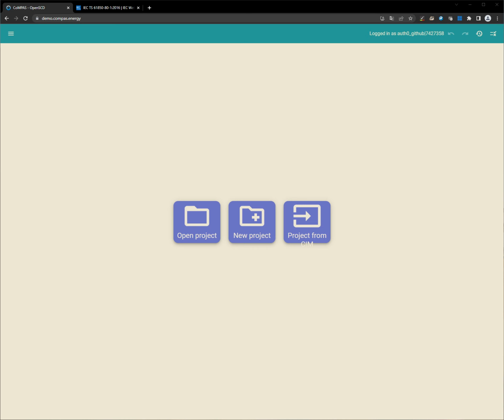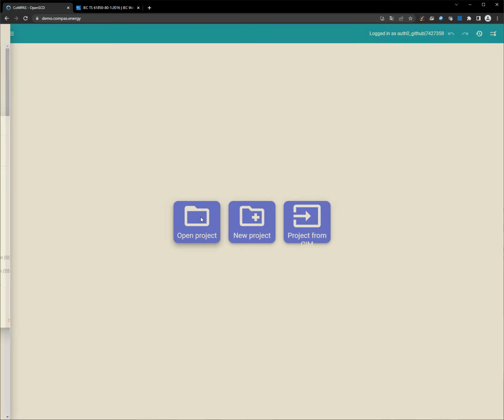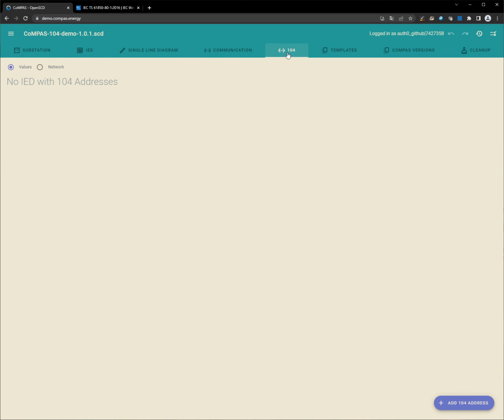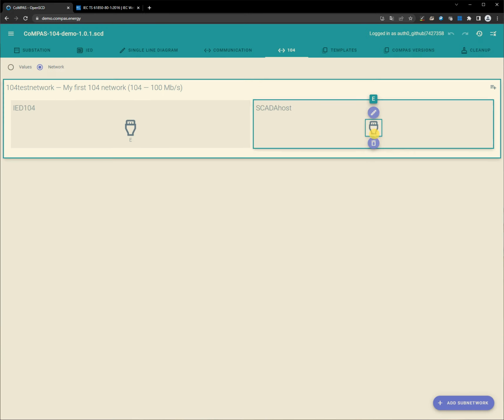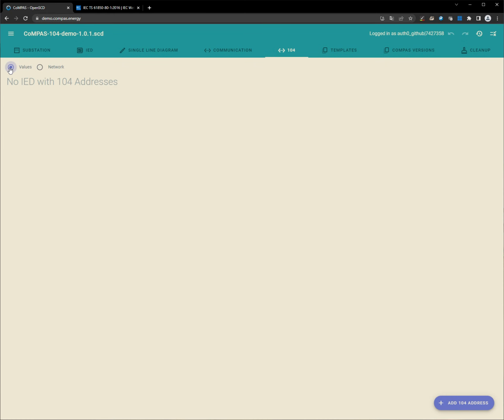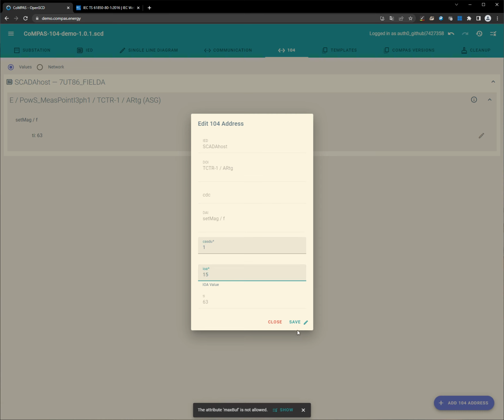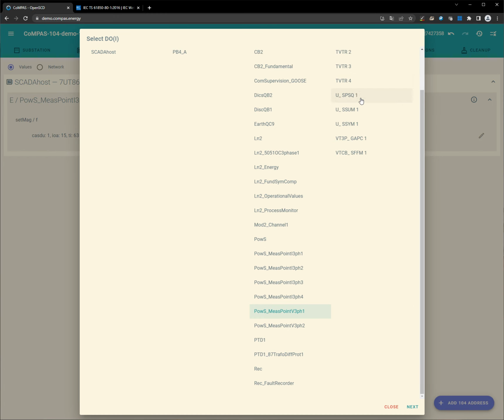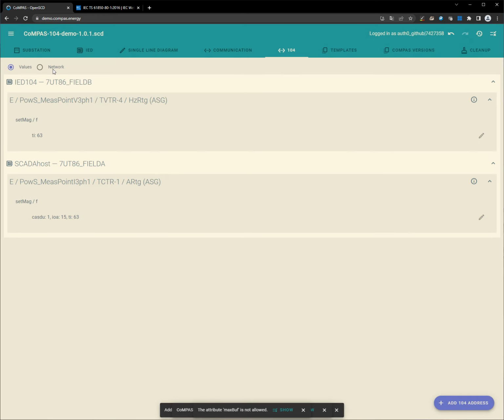CoMPAS 104 Tutorial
This tutorial discusses 104 in SEL using LF Energy CoMPAS.